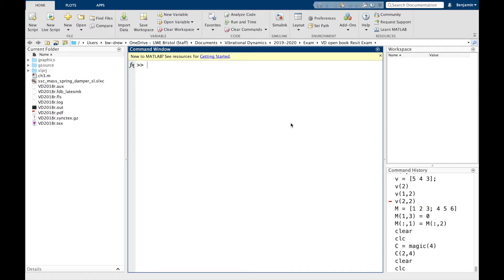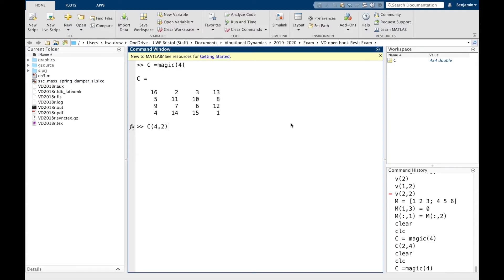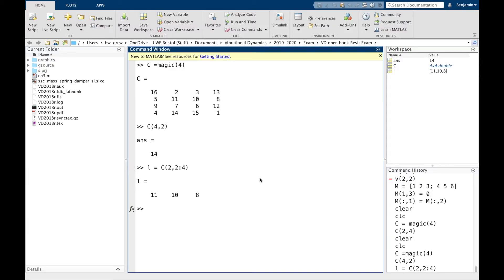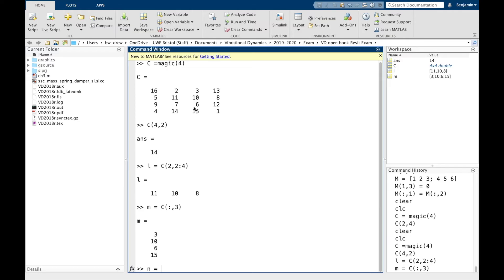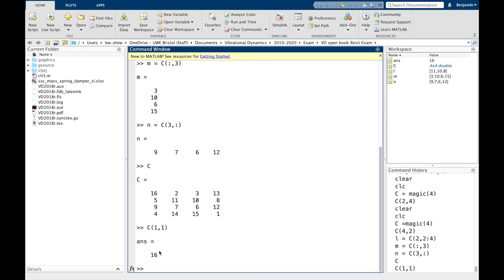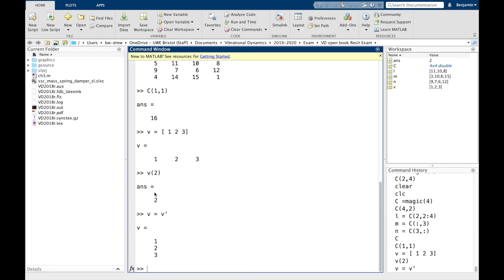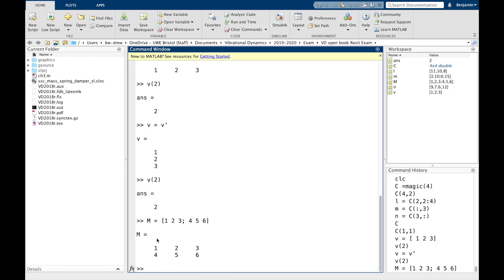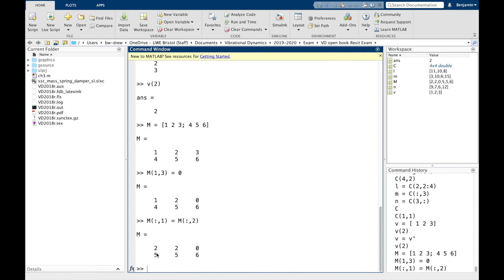Ch 2 - 2.4 Indexing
Chapter 2, section 2.4 of the MATLAB course notes, of Dynamics Modelling and Simulation, Department of Engineering Design and Mathematics at UWE Bristol.

This lecture covers how to index values in matrices and vectors in MATLAB.